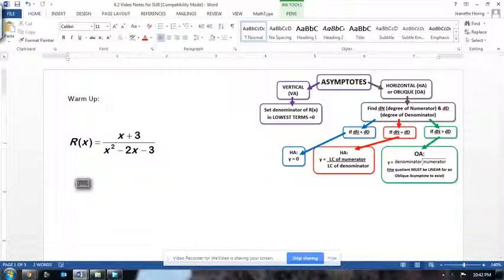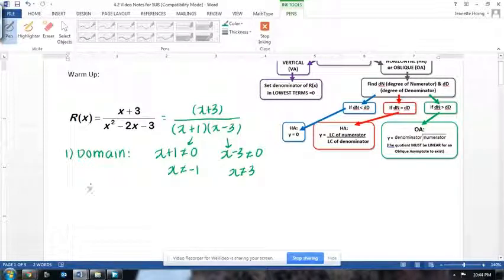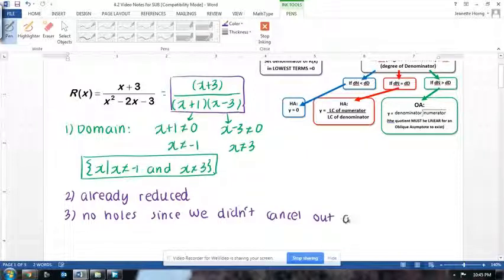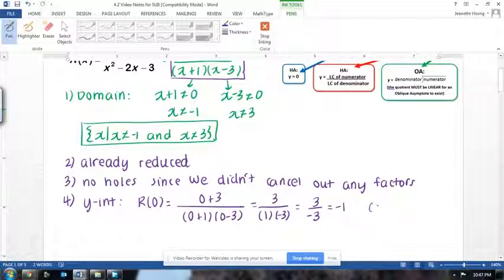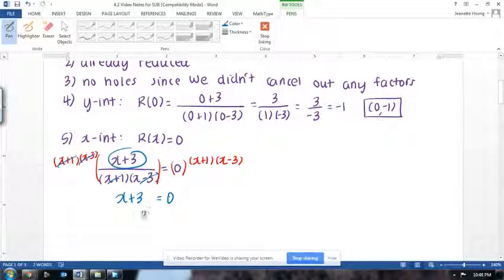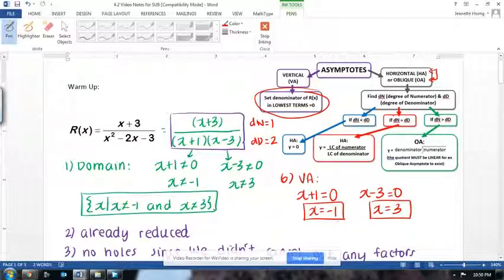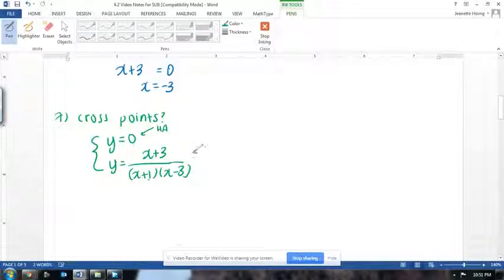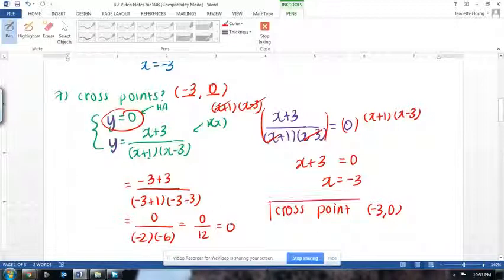4 2 Warm Up